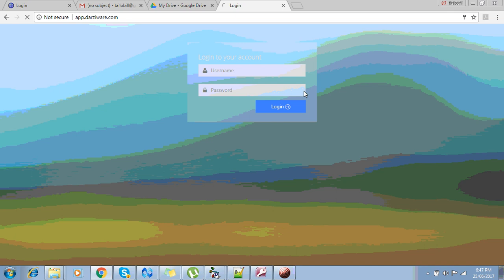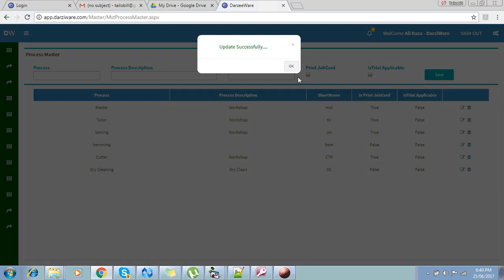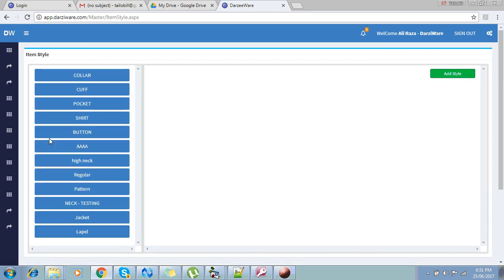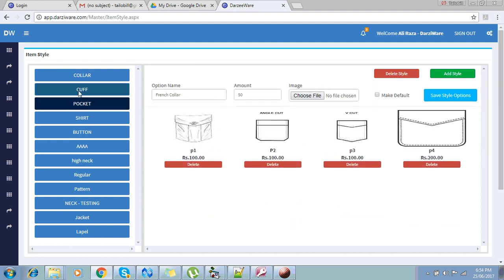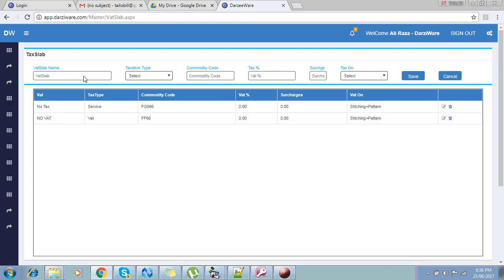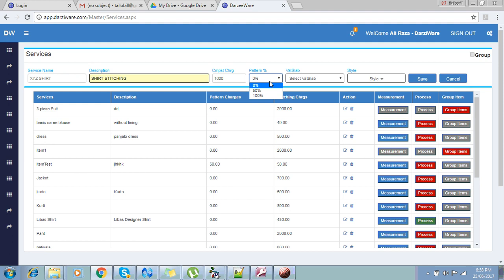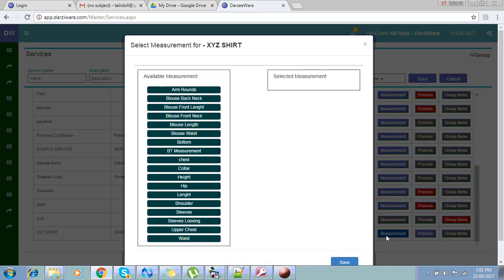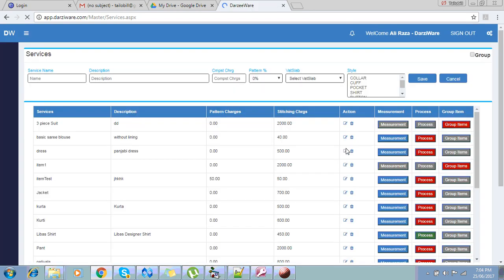Darziware Tutorial - Phase 1 - Create Stitching Services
In this tutorial you will learn following things
1. Creating Workshop Process
2. Creating Measurement Terms
3. Creating Design Elements with pictures
4. Creating Stitching Services
5. Measurement Mapping
6. Process Mapping

In next tutorial you will learn following things
1. Creating Workers
2. Worker Rate Mapping with Stitching Services